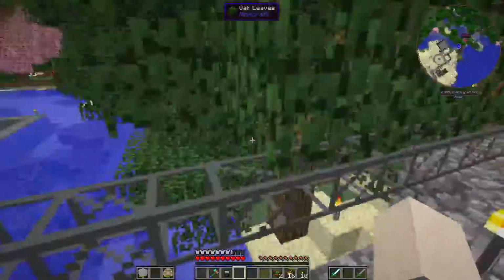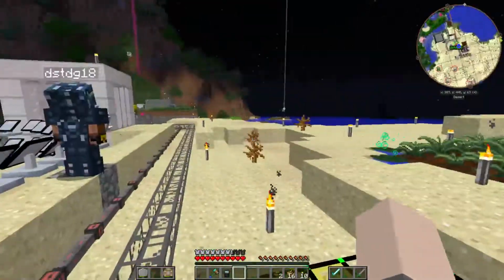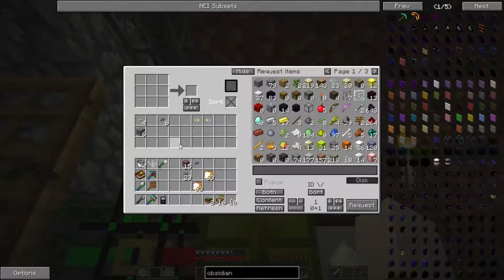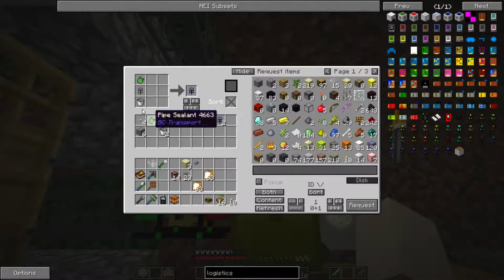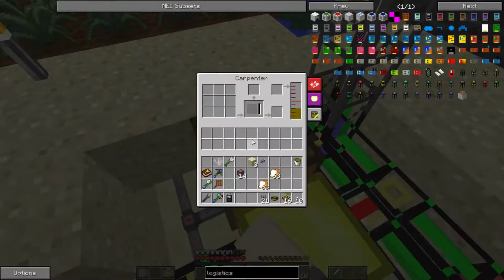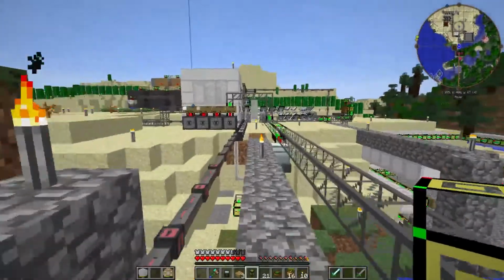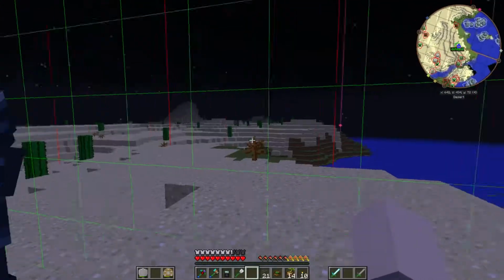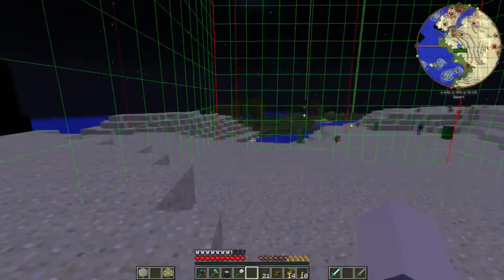Lets Play - S1-E9 - Another long jump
This is the start of my first lets play, and video recording in general. Join me as I learn and figure things out. So far I am pushing the direct recording, mainly because I am no good at editing.

Playing modded Minecraft (pack to be linked soon)
Recording with Open Broadcast System